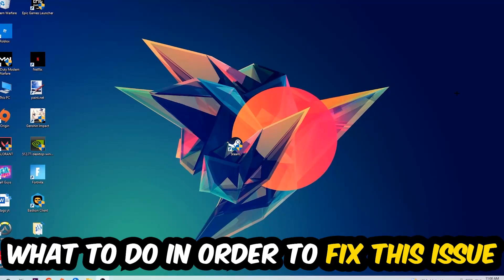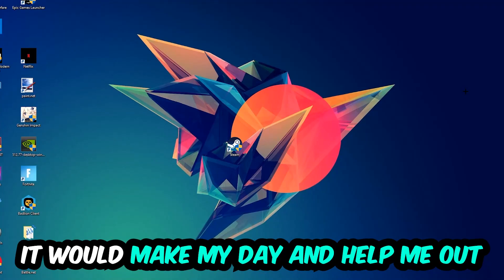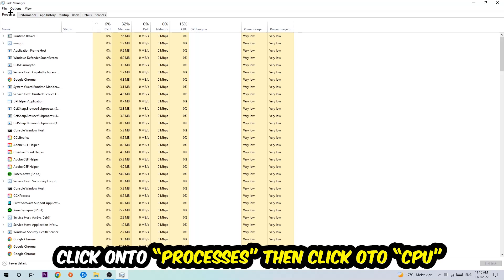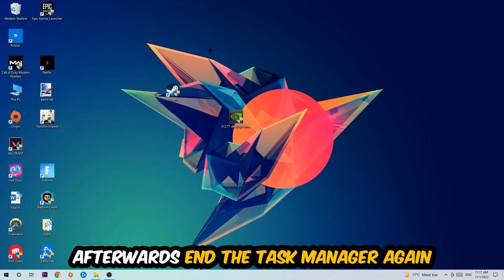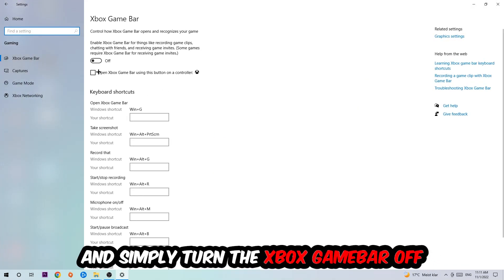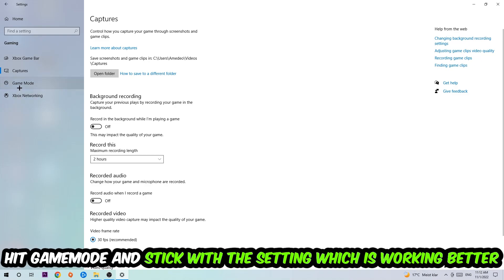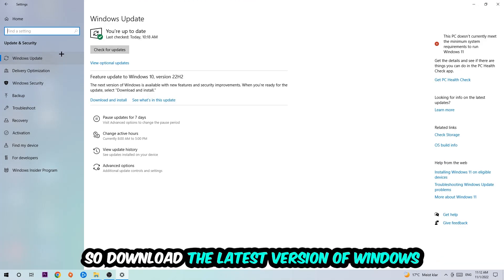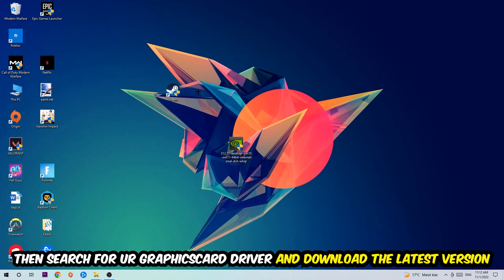Remnant from the Ashes – How to Fix Fps Drops & Stuttering – Complete Tutorial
how to fix Remnant from the Ashes fps drop,
how to fix Remnant from the Ashes fps drop ps4,
how to fix Remnant from the Ashes fps drop ps5,
how to fix Remnant from the Ashes fps drop pc,
how to fix Remnant from the Ashes fps drop xbox,
how to fix Remnant from the Ashes stuttering,
how to fix Remnant from the Ashes stuttering pc,
how to fix Remnant from the Ashes stuttering ps4,
how to fix Remnant from the Ashes stuttering xbox,
how to fix Remnant from the Ashes stuttering ps5,